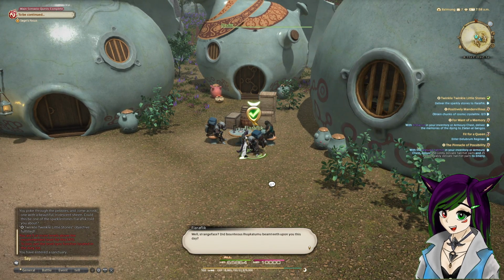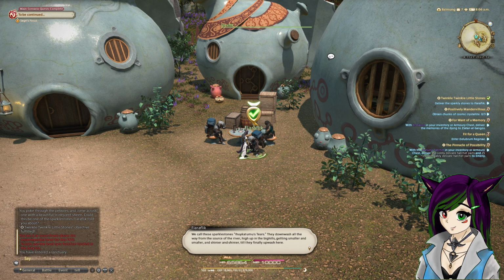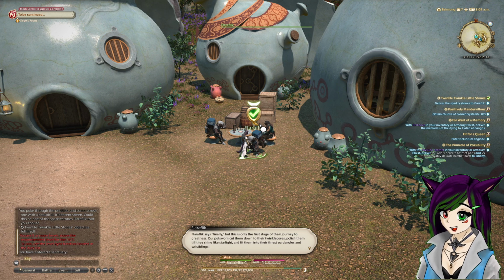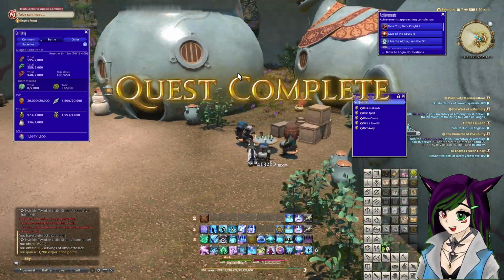final fantasy xiv online dawntrail quest twinkle twinkle little stones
we stream everyday from 12am Eastern -3am eastern or later